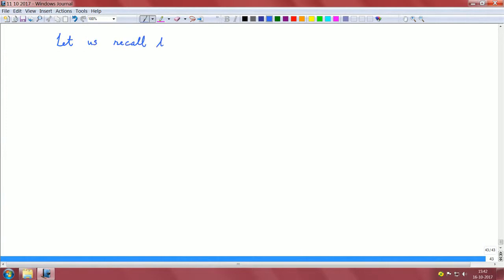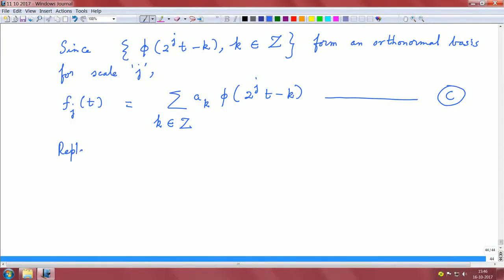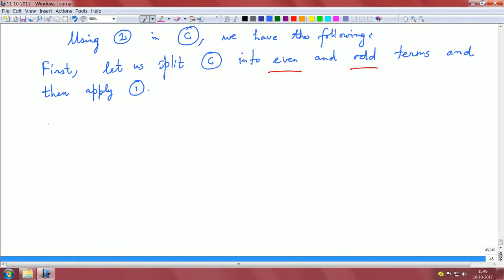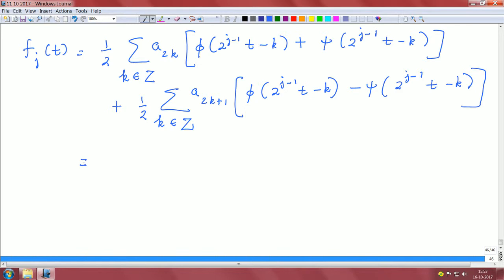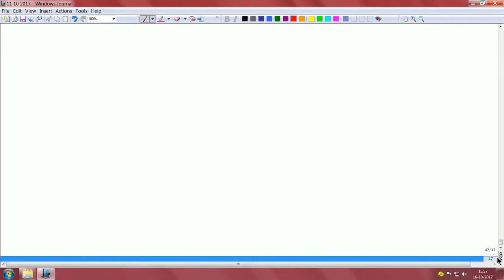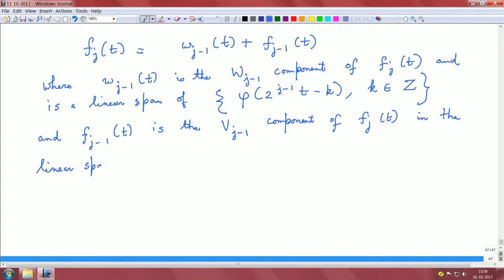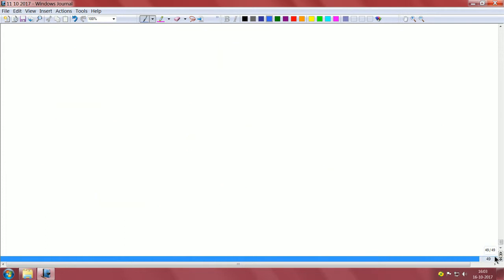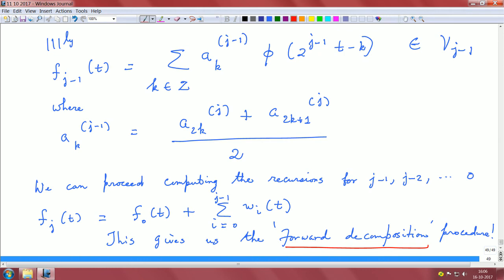Lec 59 - Haar decomposition - 2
Haar decomposition - 2